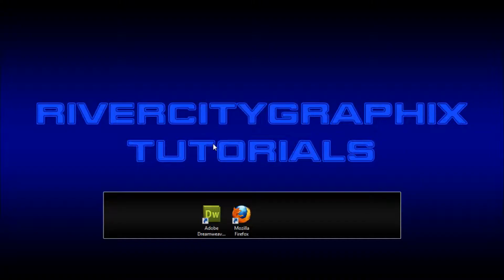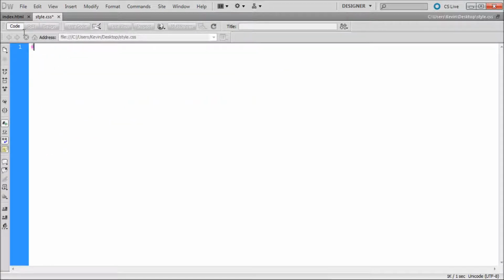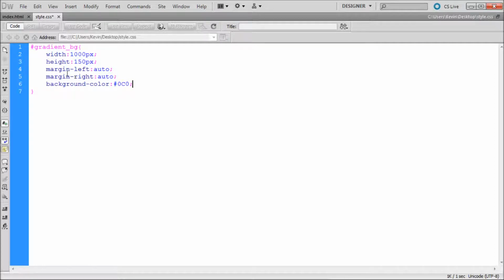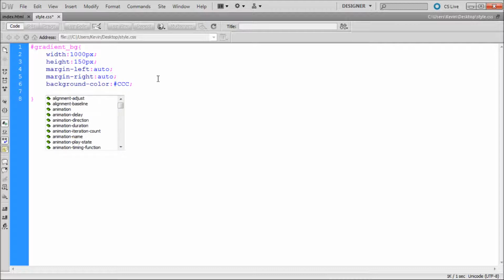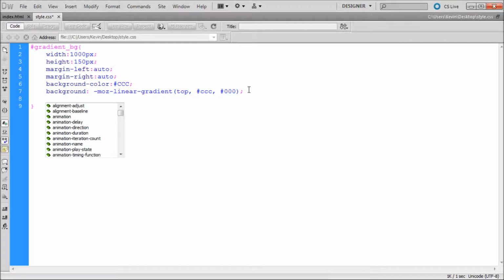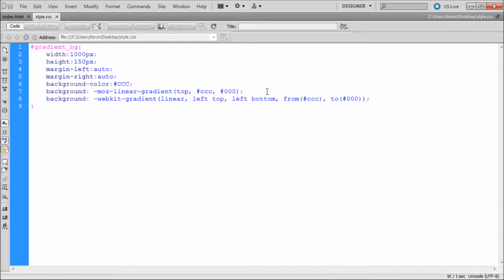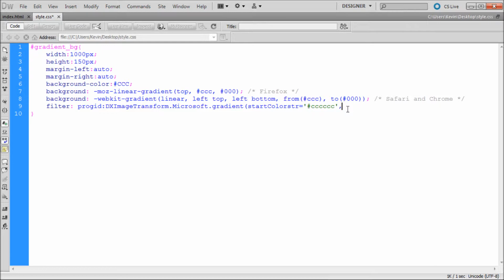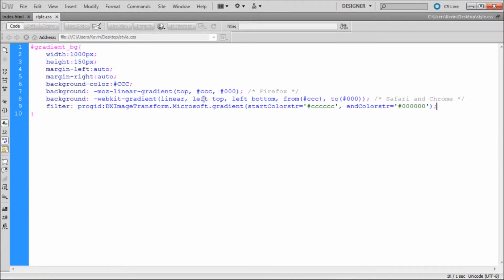Dreamweaver Tutorial: Create Gradients with CSS -HD-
In this tutorial, you will learn how to create gradients with HTML and CSS.